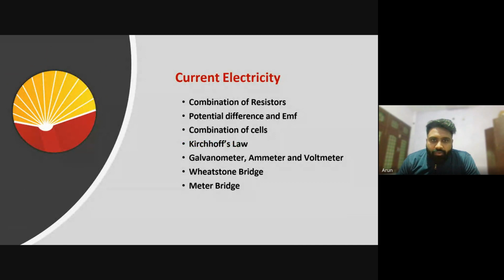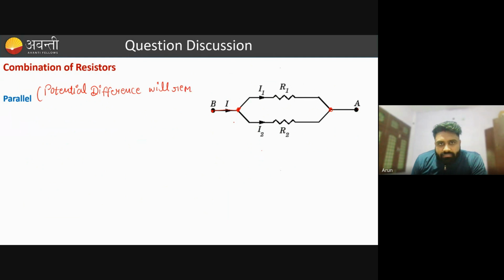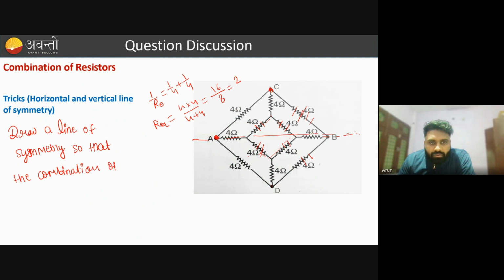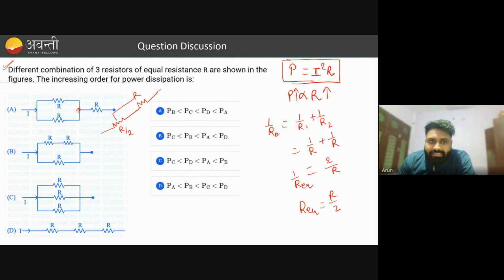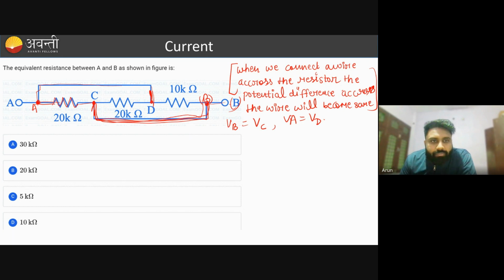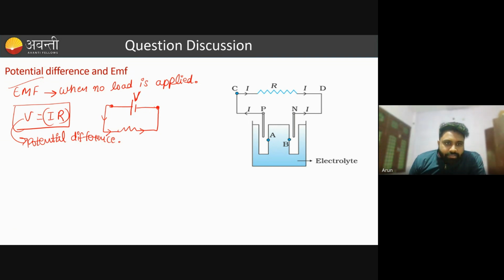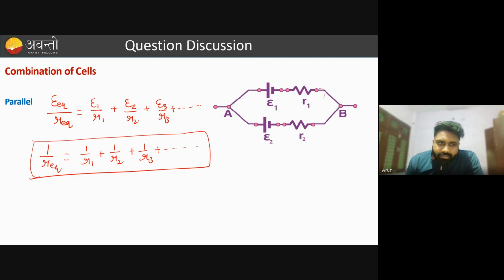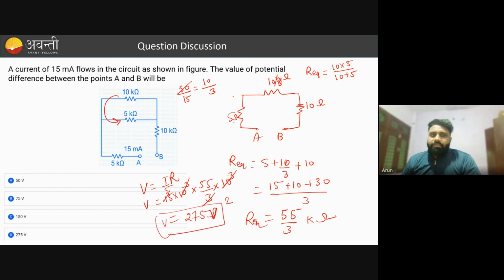Revision Day 6 | Enable+ Class 12 Physics | 29th Dec, 2023